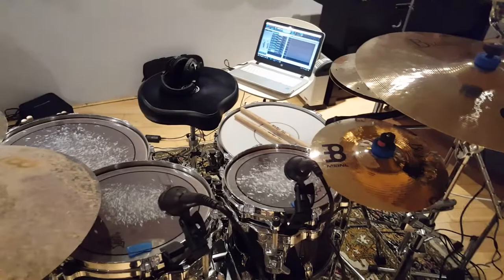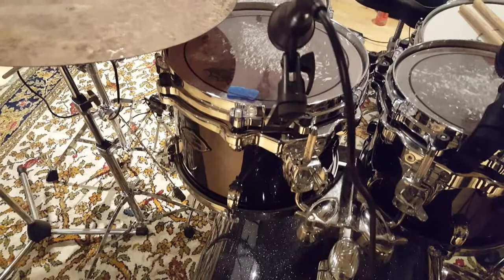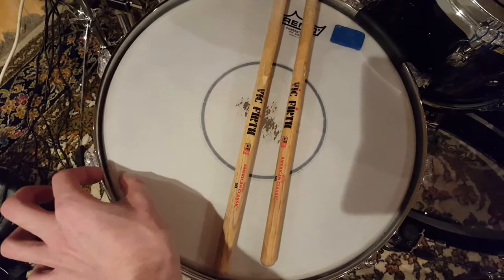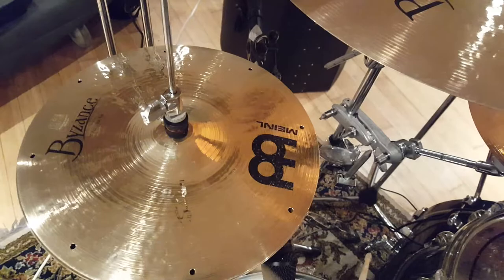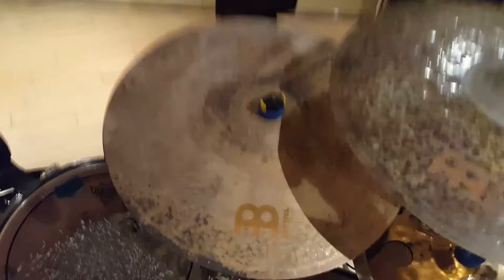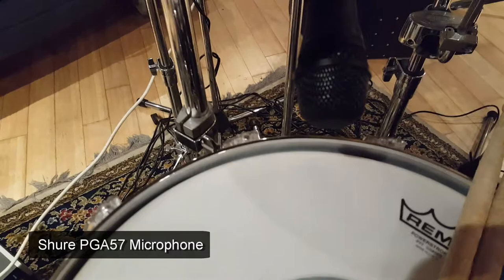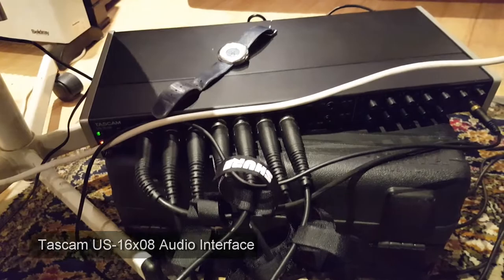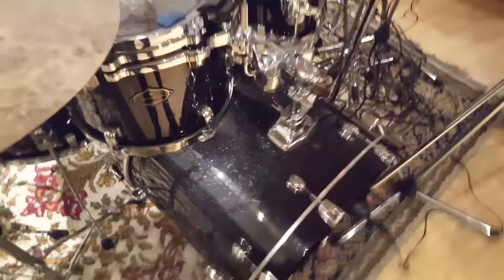Vlog - Episode 6: A Tour of my main Drum Kit 2017!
Please check out Episode 5 for a tour of my other Tama Silverstar kit.

My cymbals have been a work in progress since I last showed of my equipment in my video log. I've gradually been replacing my old cymbals with beautiful Meinl Cymbals. I feel Meinl are leading the way in terms of modern cymbal making and I've been converted ever since one of my students hipped me up to them a few years ago. I've finally replaced all of my old cymbals now.

I also have a decent audio / microphone setup at last, instead of relying on camera audio. I'm also trying something new with the cameras as I got a new one at Christmas. Think maybe two more cameras and a few more mics (for my other drums) and I'll have everything I need to do my video lessons properly!

Still trying to get used to talking to the camera!